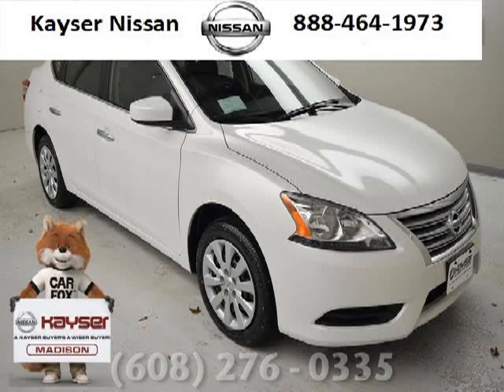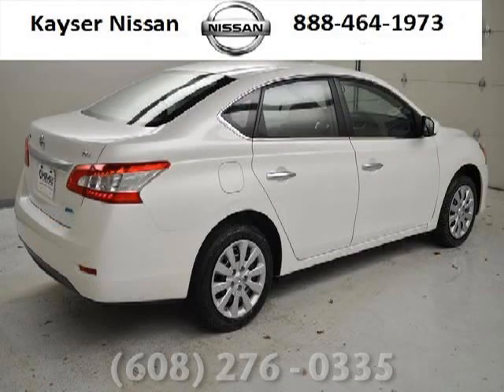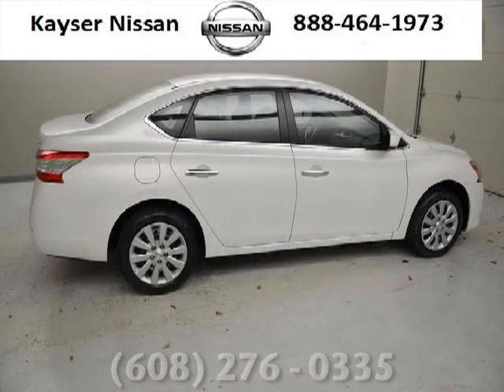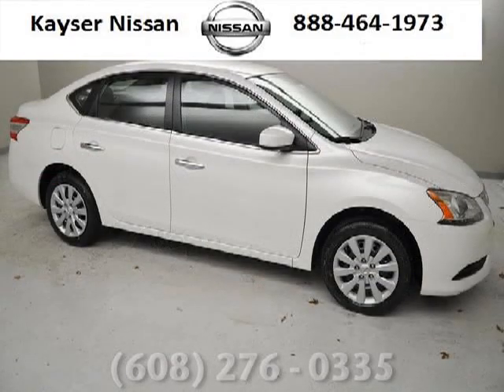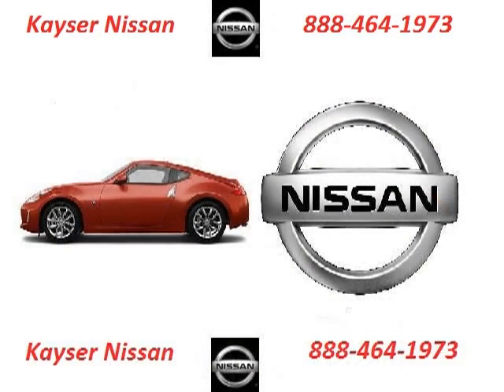2013 Nissan Sentra Sun Prairie WI